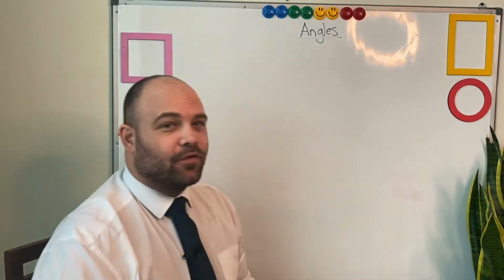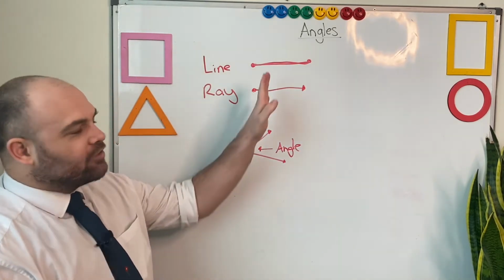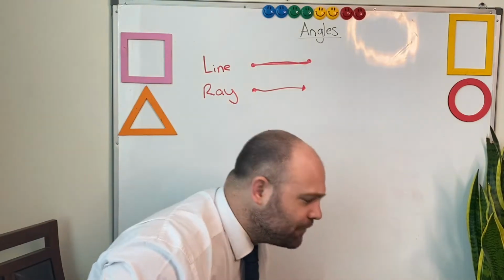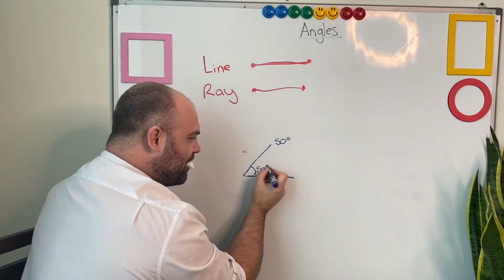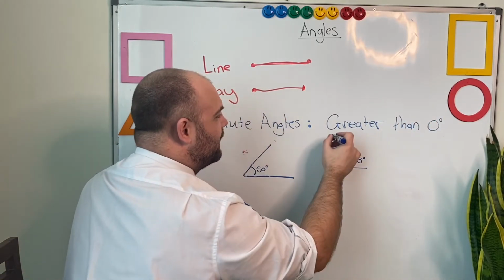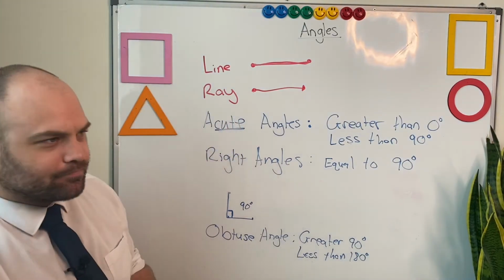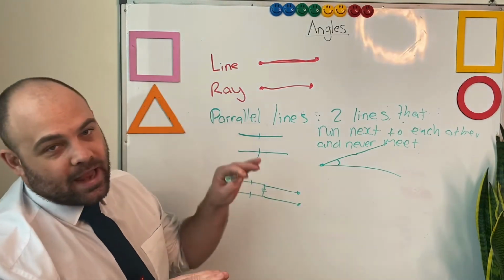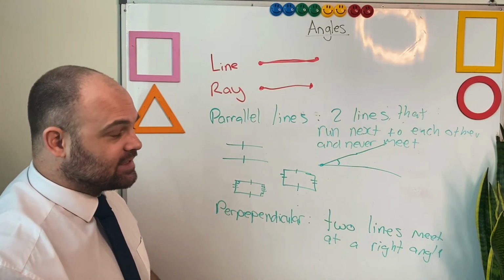Using a protractor and different types of angles